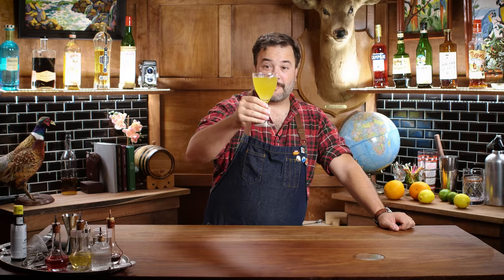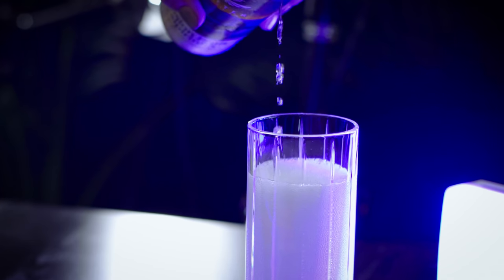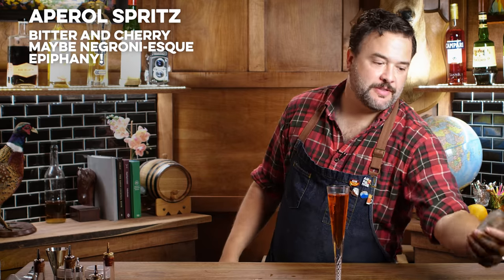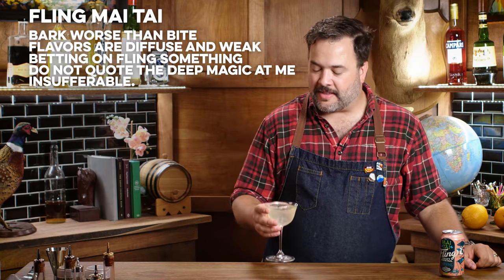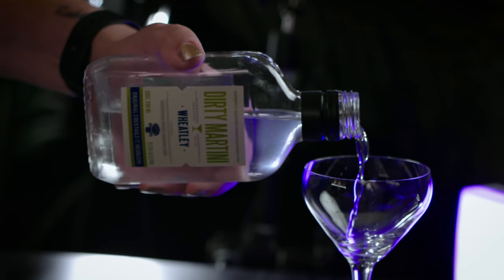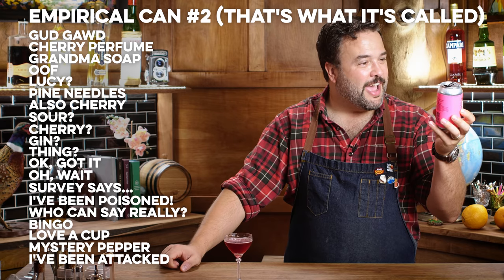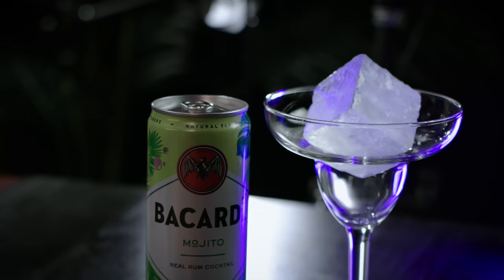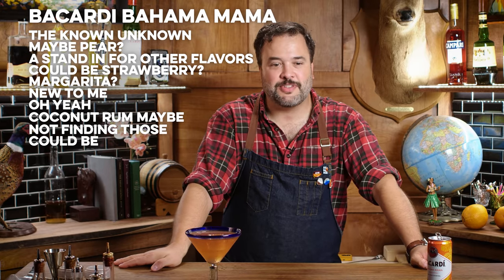Blind taste testing Canned Cocktails | How to Drink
OFF your first 6-bottle box plus a BONUS bottle! That’s 7 bottles for $53 + taxes! Bright Cellars is the monthly wine club that matches you with wine that you’ll love. Get started by taking the taste palate quiz to see your personalized matches.

If you want try some of the canned cocktails that Greg tasted in this episode a great place to start looking is Curiada, also a good spot for last minute gifts.

00:00 - Intro
00:53 - Mimosa
02:21 - Gosling's Dark & Stormy
02:46 - St. Agrestis Negroni
03:53 - Drifter Passionfruit Caipirhinia
04:53 - Bright Cellars
06:59 - Aperol Spritz
07:58 - Post Meridiem Hemingway Daiquiri
09:19 - Fling Mai Tai
10:33 - Cutwater White Russian
11:18 - Cayman Jack Moscow Mule
12:06 - Cutwater Long Island Iced Tea
13:05 - Heublein Dirty Martini
14:20 - Empirical Can #2
16:28 - On the Rocks Cosmo
17:40 - Heublein Manhattan
18:22 - Canteen Grapefruit Paloma
19:20 - Bacardi Mojito
20:45 - Bacardi Bahama Mama
22:38 - Outro

Shelby Benton
Dennis Groome
Aditya Choksi
Whiskey Tribe
William Madrid
Erik Språng
Nicholas Tsotakos
Adam Doyle
Bill
Todd Swain
Richard Rappuhn
Affable Kraut
Olivia
Jeff Lewis
Huyen Tue Dao
Alex Bertrand
Sean Makiney
Daniel Batson
Magnus Gezelius
Christy Rusk
Christopher
That One Guy
Anne Burns
TsubasaAkari
Richard Trimble
Stacy Ferguson
Brandon Wilson
Marcus
Sarah Chapin
Jacob Scida
Brandon Mayotte
Jeremy Samuels
RedTinCan
Marcus Larsson
Keegan Two Crow
Phil Warwick
Heather Briana
Ryan
Patrick Unger
M W
Benjamin Birdsall
Isaiah Green
Austin Watson
Chris Psanis
AmandaKay
John Anderson IV
Aratheion
Katyusha Medvedeva
Eoheomili
Joe